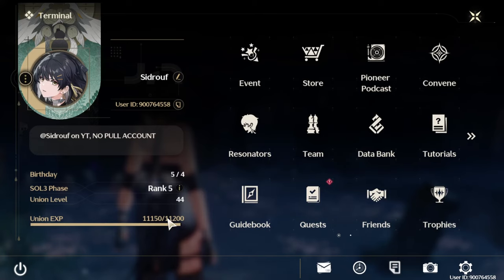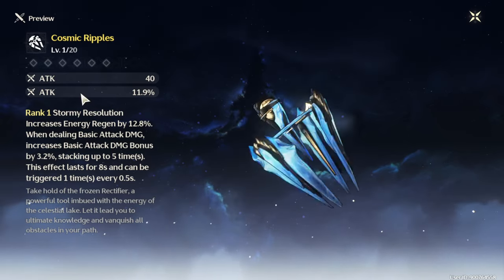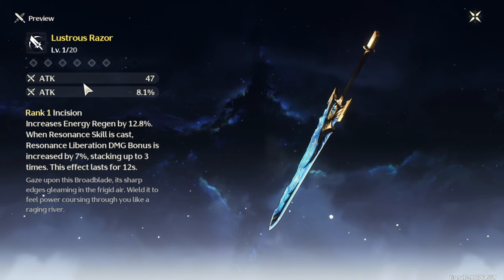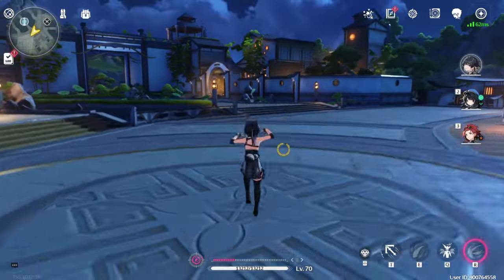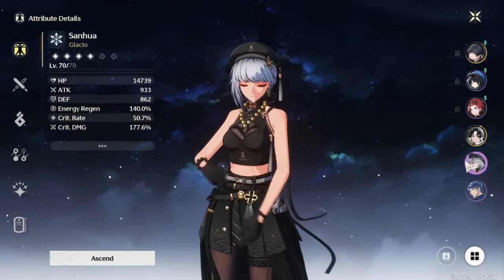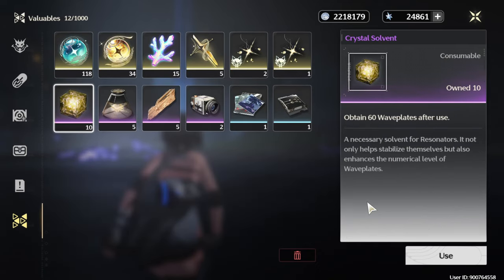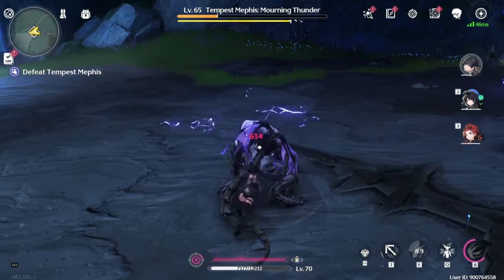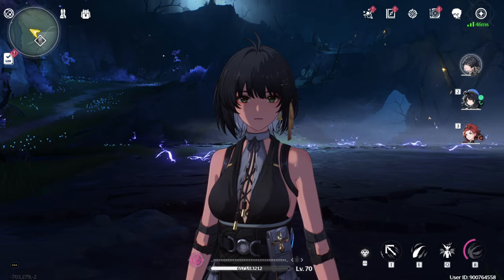UL45 ACCOUNT UPDATE, WEAPON BOX SELECTOR AND MY FUTURE PLANS (Wuthering Waves NO PULL)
quick vid for the algo, ty bois

Wuthering Waves playthrough for the bois